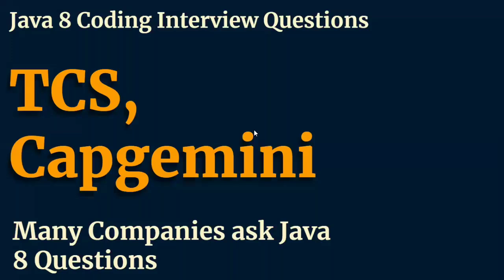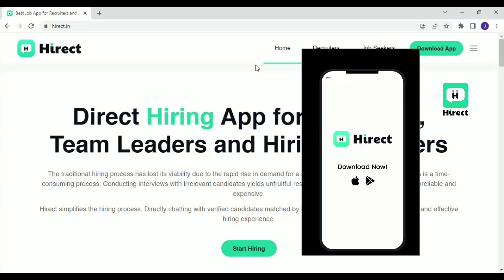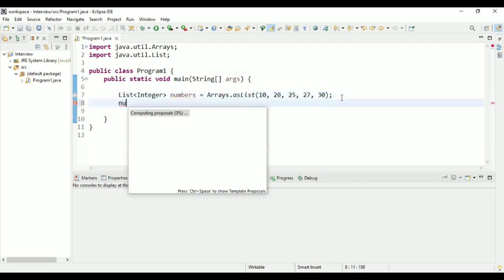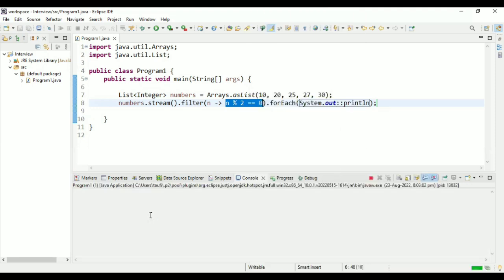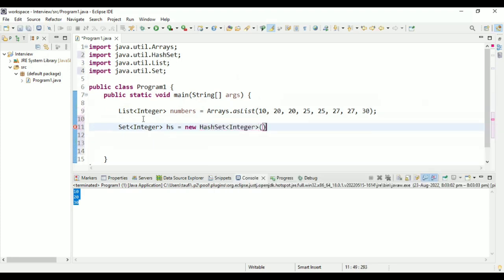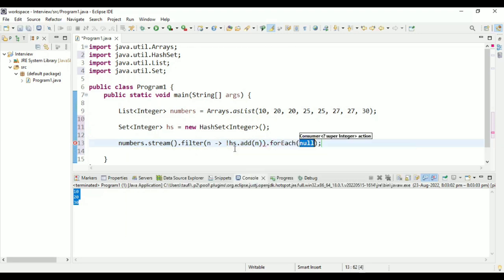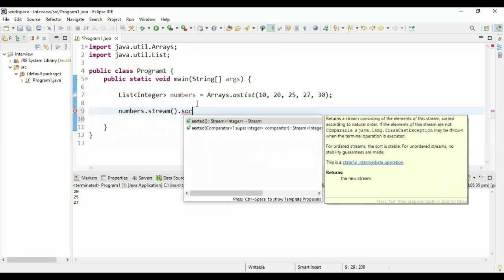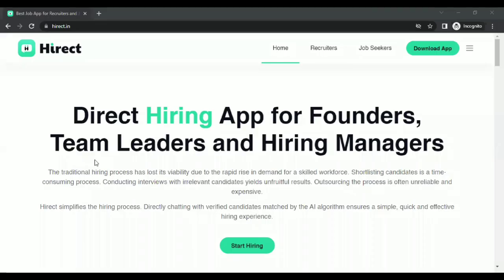Java 8 Coding Interview Round Questions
In this video, we are going to cover the most important Java 8 interview questions that were asked in Capgemini, TCS, and Cognizant.

Finding the right job is a job in itself.
Don’t stretch the process by involving middlemen.
Just hop onto the Hirect app and chat directly with Team Leaders of companies and get hired quickly. All this without the hassle of middlemen.

Jobs online
Find jobs online
hiring